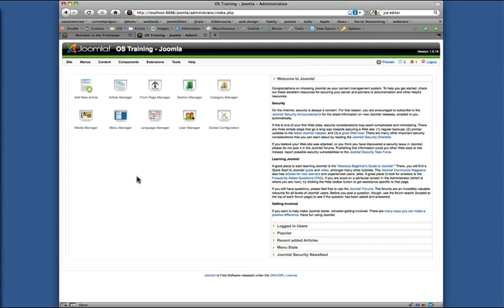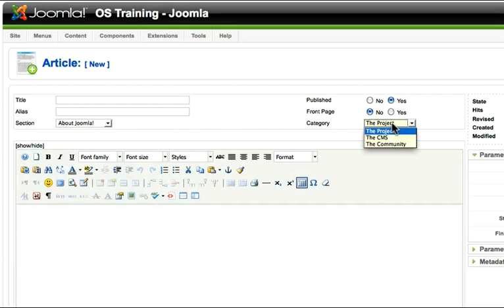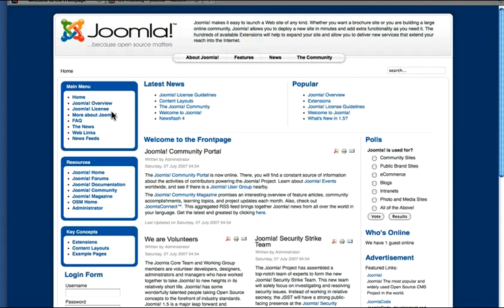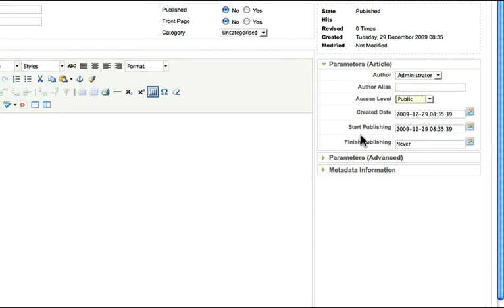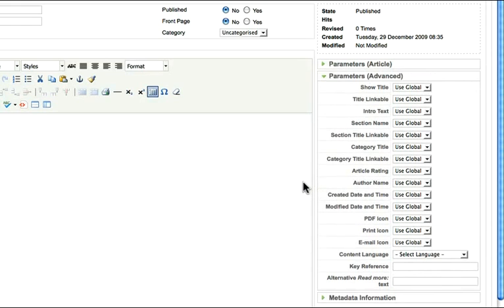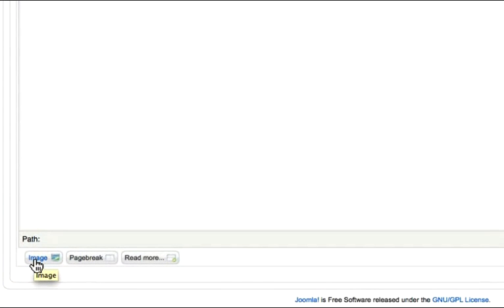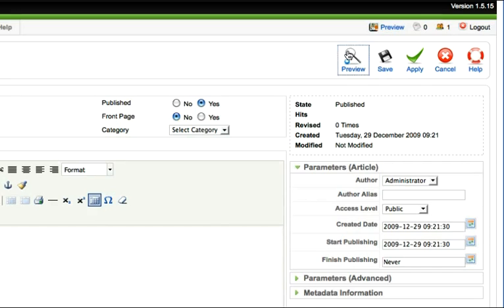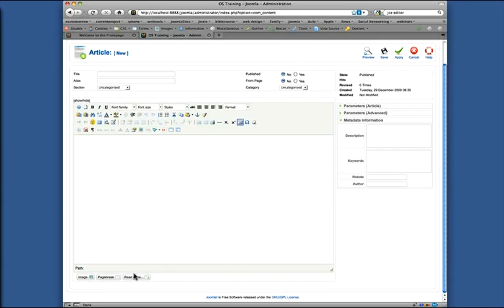How to Create a Joomla Article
This tutorial shows you how to create and edit Joomla articles.